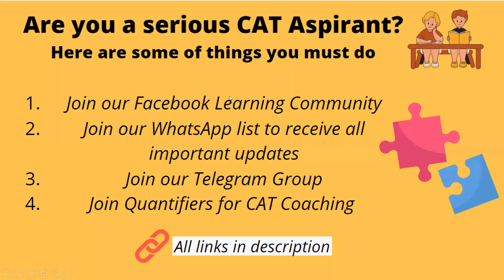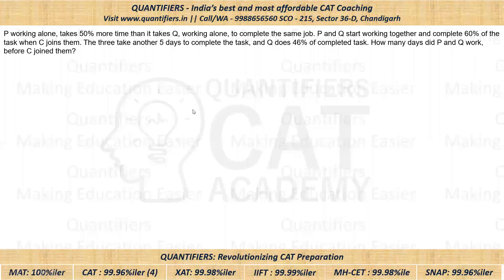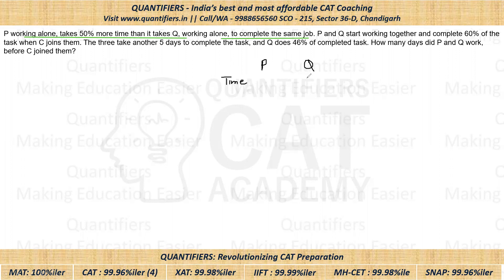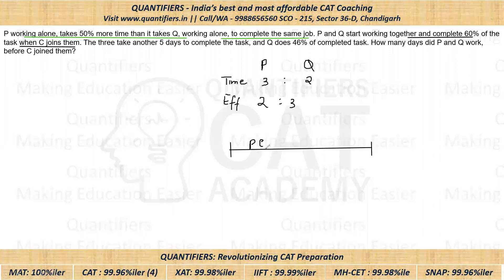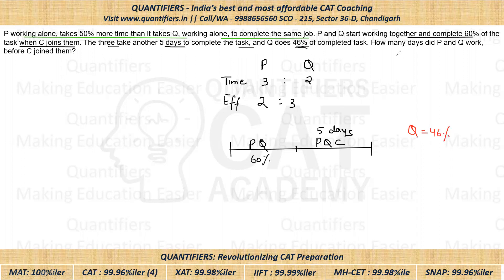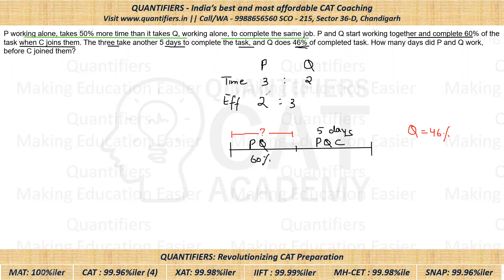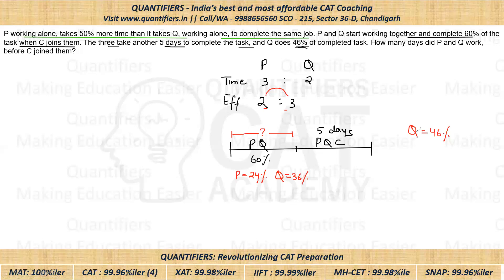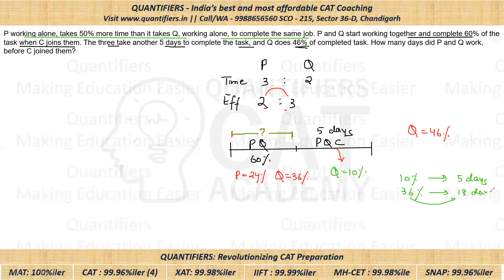CAT QA || Time & Work Most Important Question